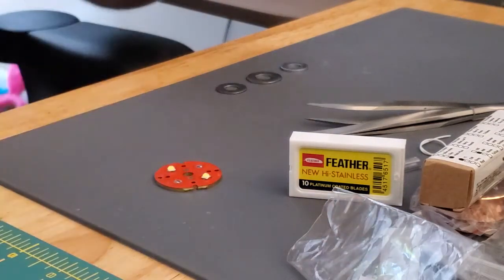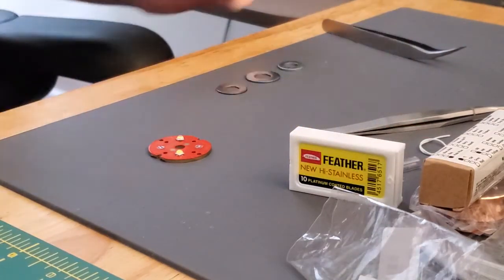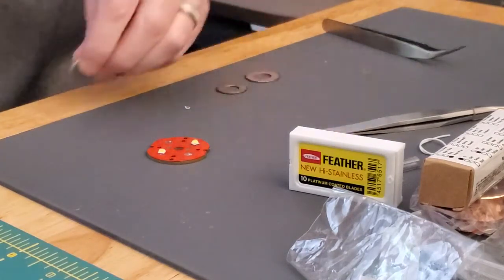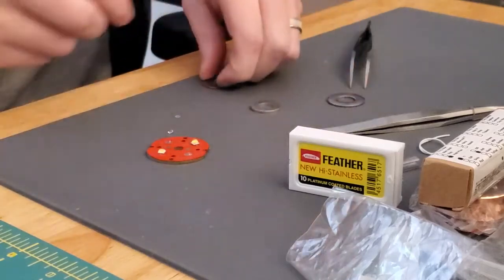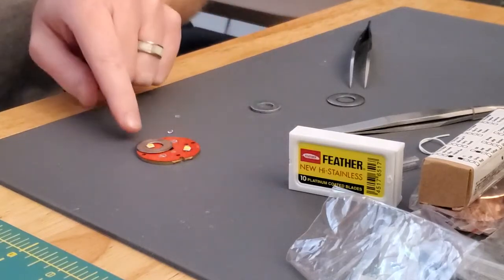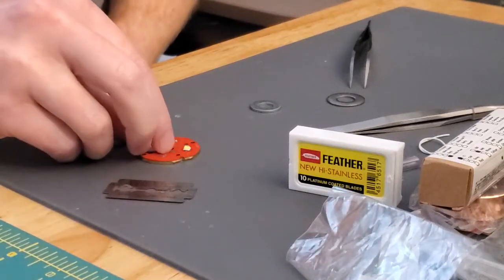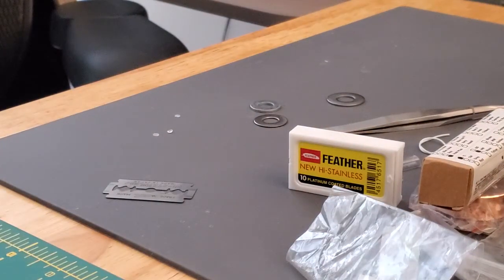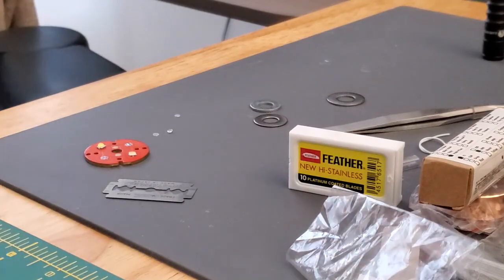How to slice the dome off a LED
The LED I used is a Samsung LH351D, washers from the hardware store, some double edge razor blades from Amazon